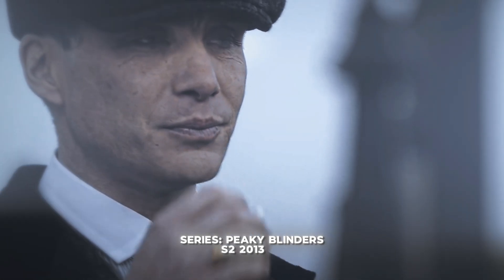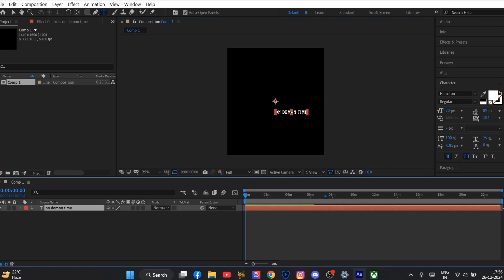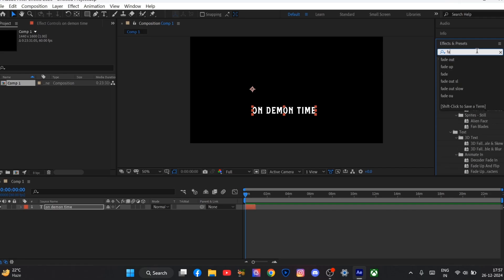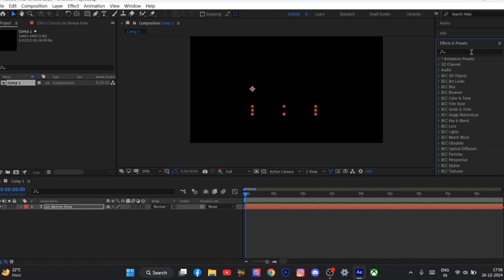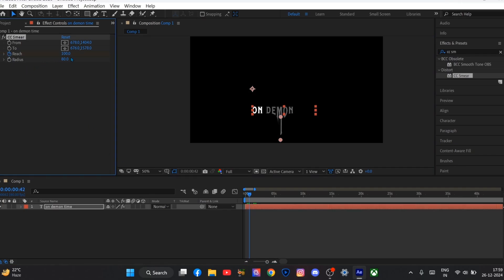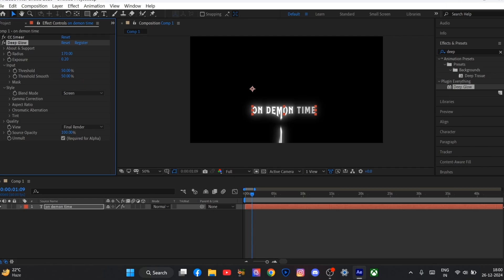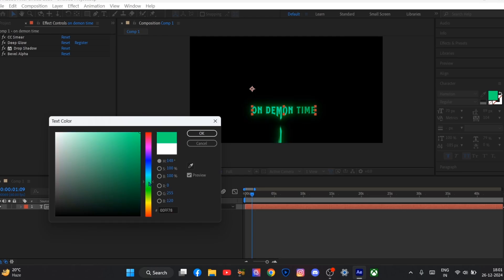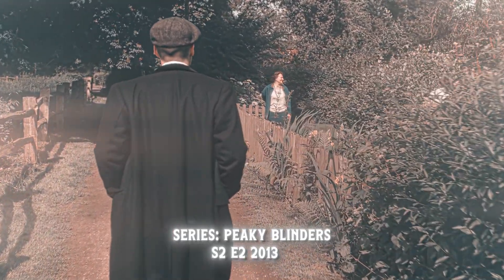EASIEST WATERMARK || AFTER EFFECTS TUTORIAL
Hi Brother!

"Learn how to create the easiest and simplest watermark in Adobe After Effects! This tutorial is designed for beginners and will guide you step by step to add a professional touch to your videos. Perfect for protecting your content while keeping it stylish and clean.

• Flim in background: PEAKY
BLINDERS 2013 S2
Song : Somnia Variation 6 relax and sleep
Reed Mathis